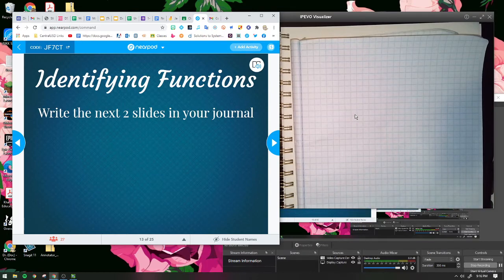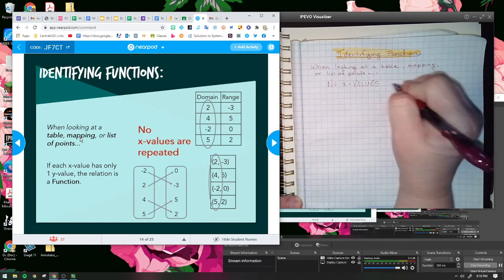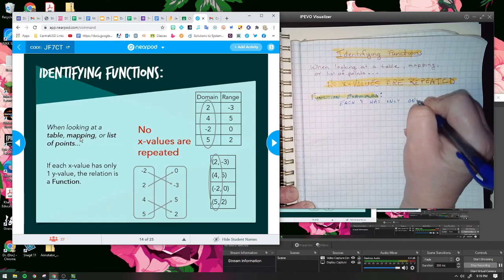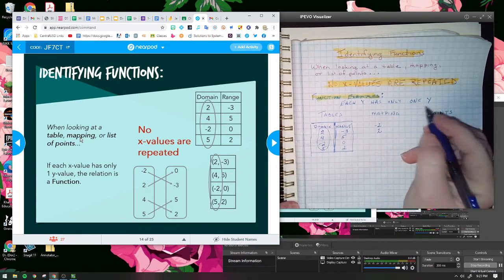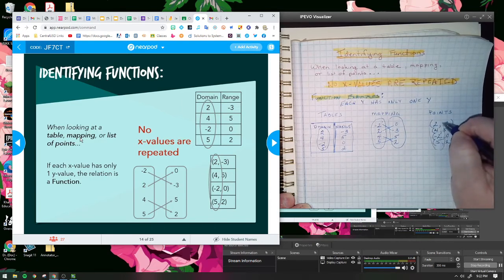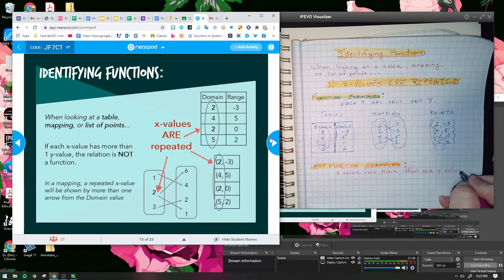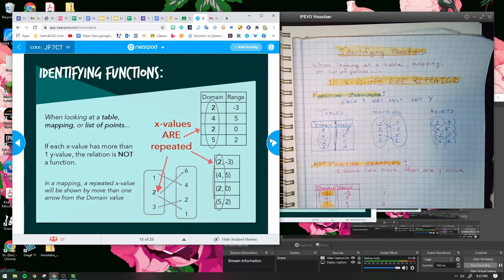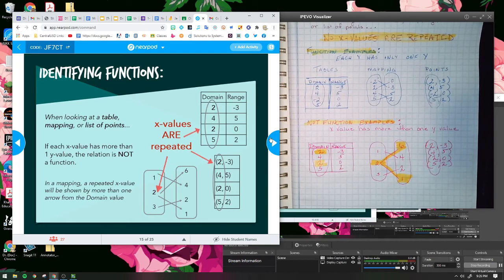Identifying Functions Notes